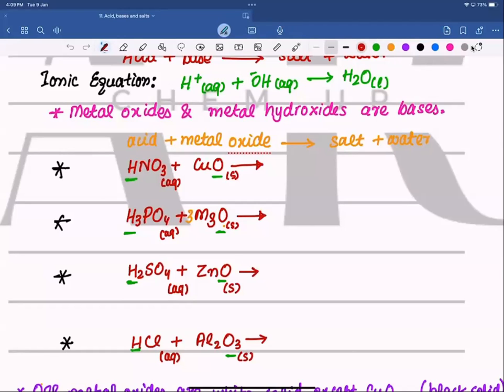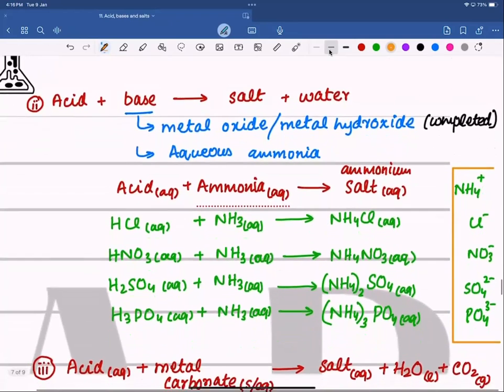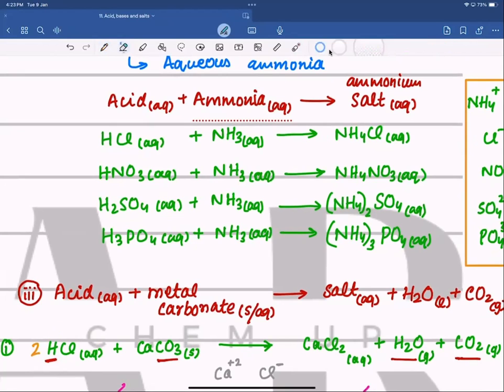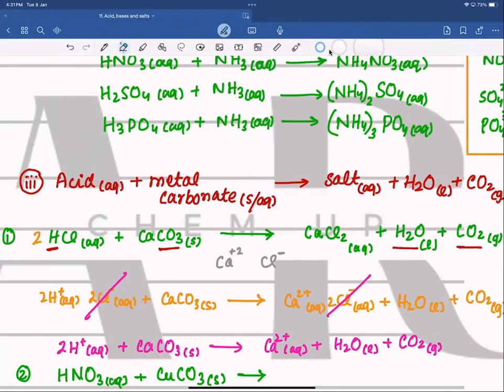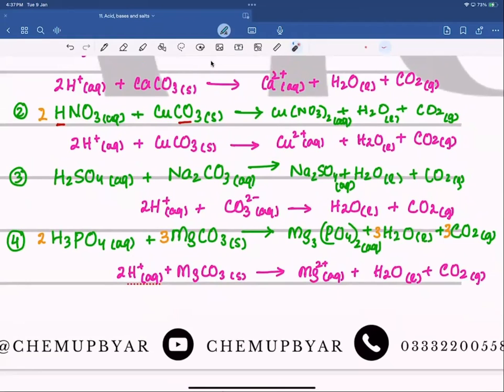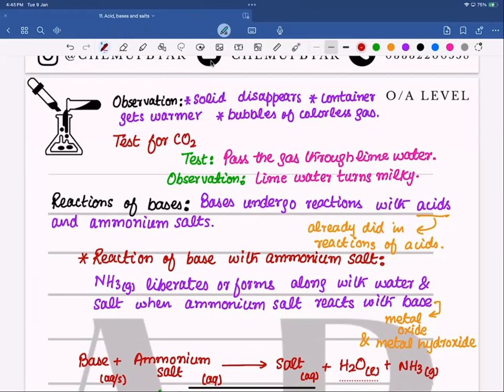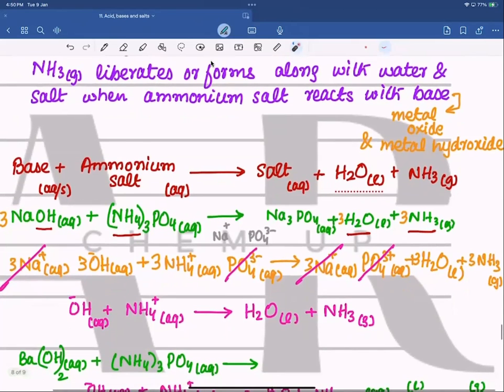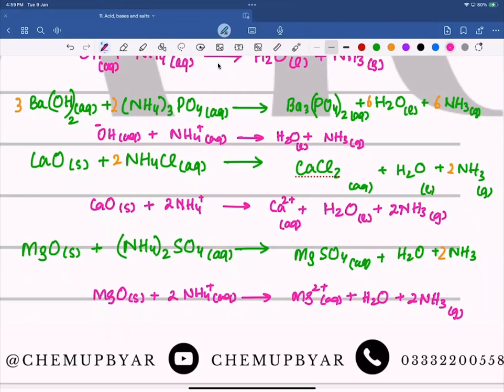39 Acid Bases 4 O level or IGCSE